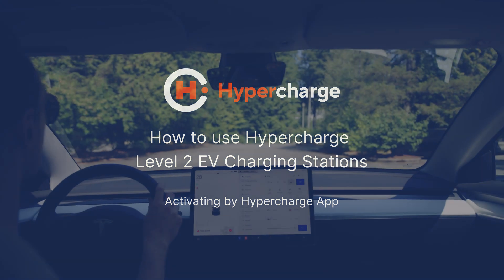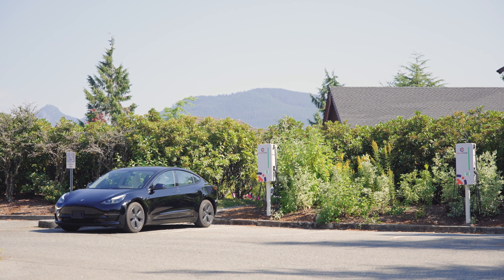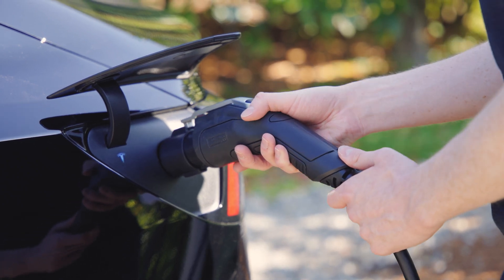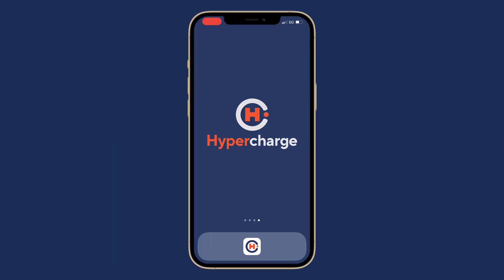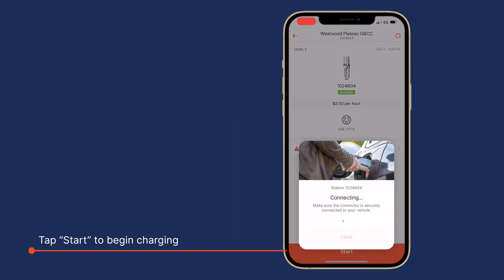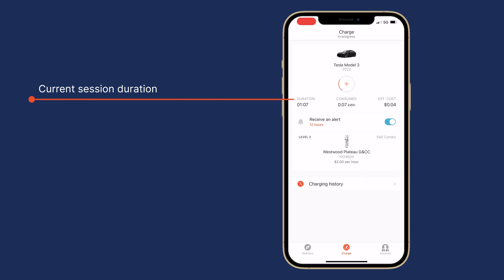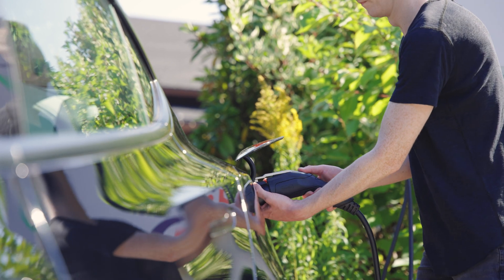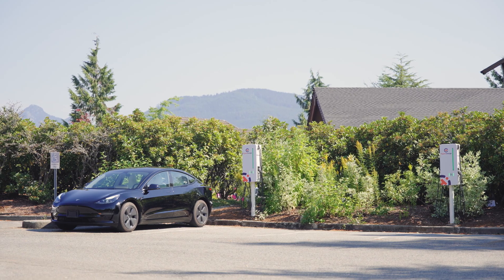How to use Hypercharge EV Chargers - Activating by App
Learn how to start, manage, and stop a Hypercharge Level 2 EV Charging Station with the Hypercharge App for iOS and Android 🔌⚡️

Before starting a charging session, ensure you've downloaded the app to your device

Hypercharge Networks provides smart EV charging solutions to help our partners grow their business, while accelerating the shift towards a carbon neutral future.